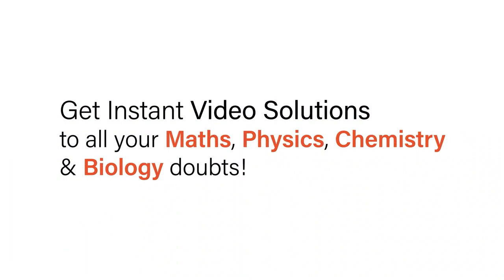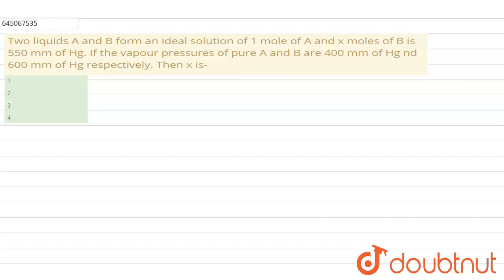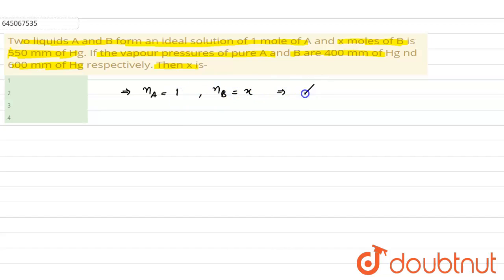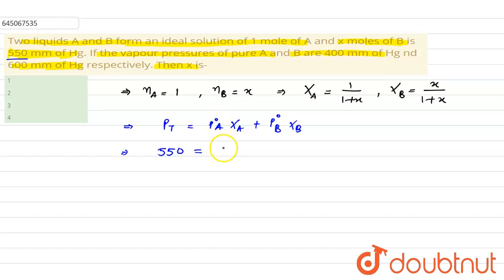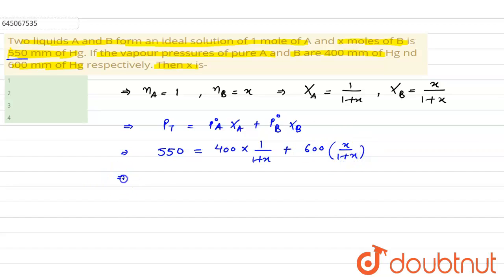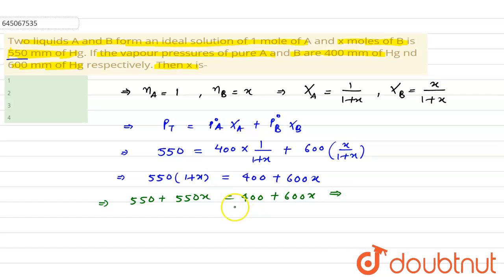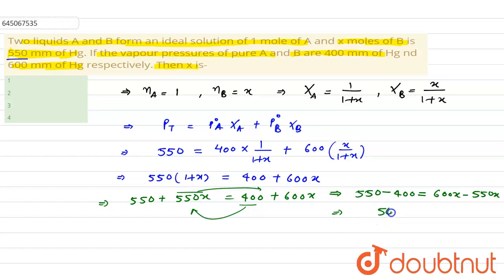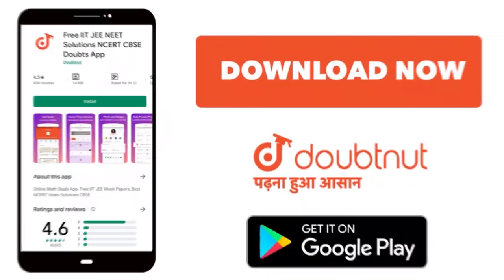Two liquids A and B form an ideal solution of 1 mole of A and x moles of B is 550 mm of Hg. If t...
Two liquids A and B form an ideal solution of 1 mole of A and x moles of B is 550 mm of Hg. If the vapour pressures of pure A and B are 400 mm of Hg nd 600 mm of Hg respectively. Then x is-
Class: 12
Subject: CHEMISTRY
Chapter: NTA NEET SET 23
Board:NEET

👉 Have Any Query? Ask Us.